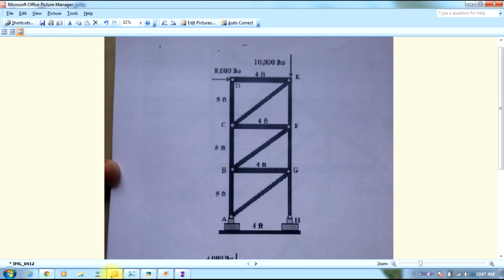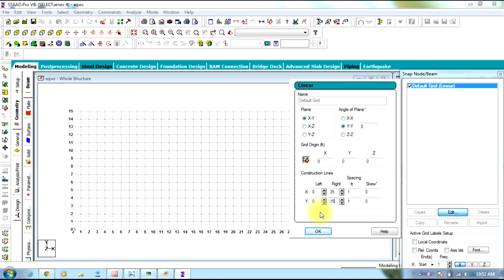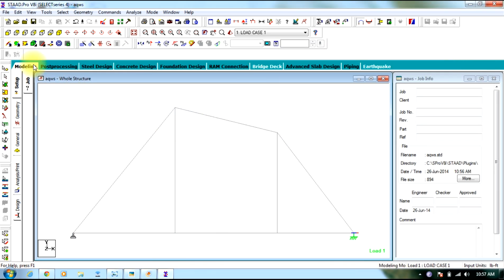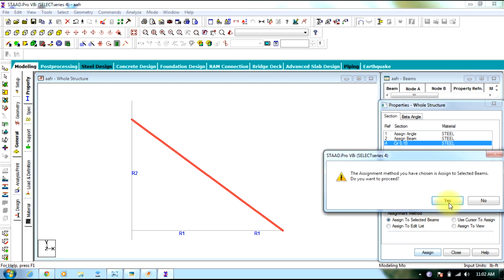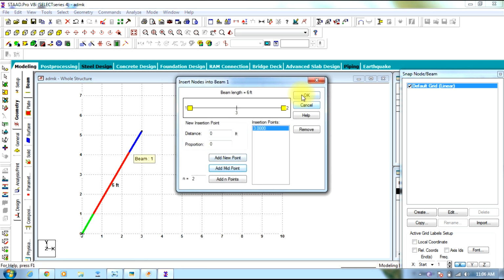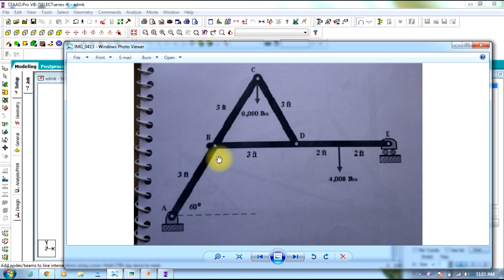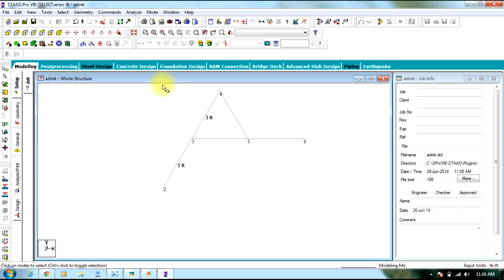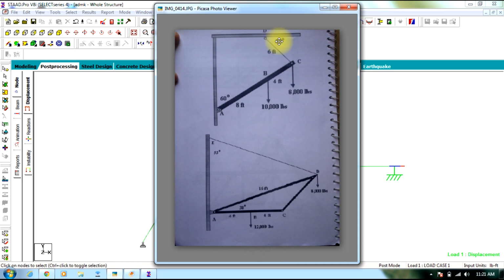STAAD Pro-Tutorials-Design and Analysis of Steel Trusses-4-Day 22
You can find the images at